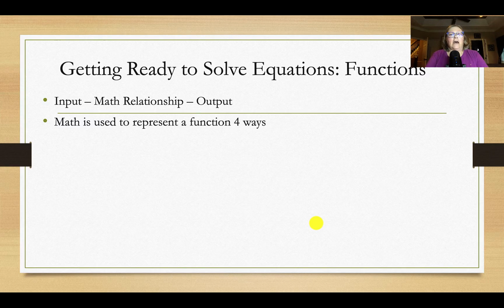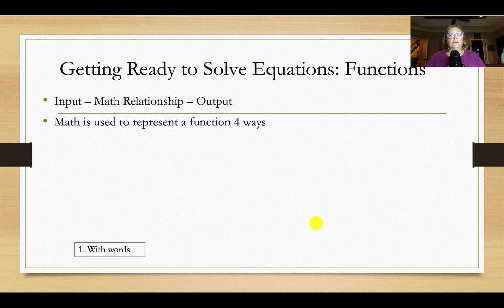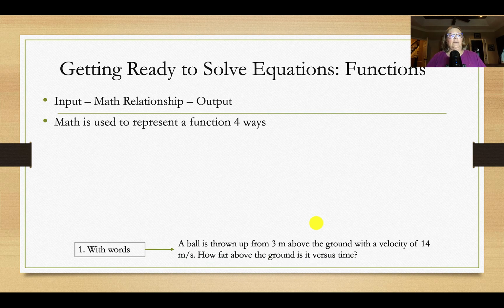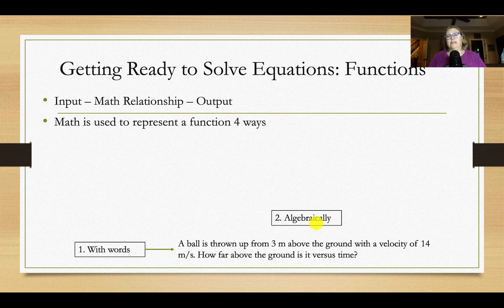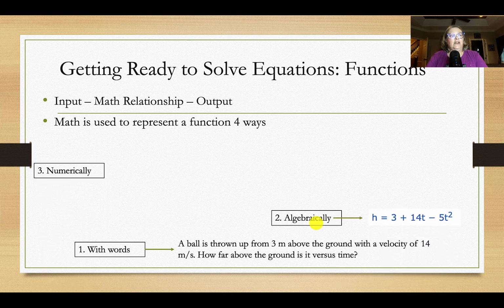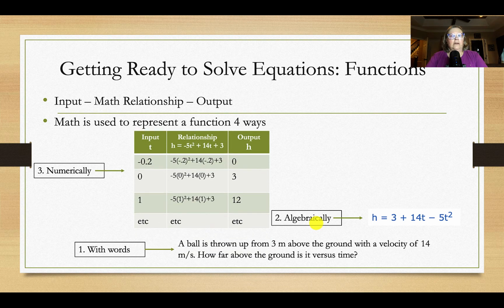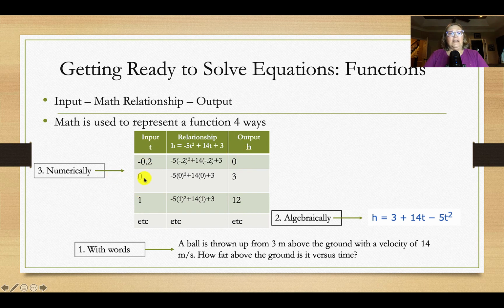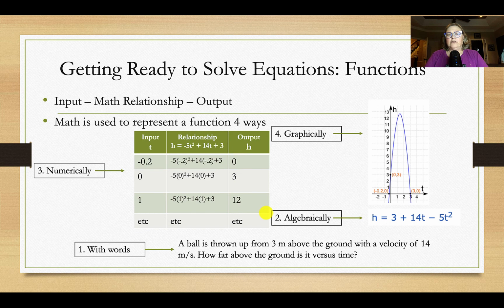Representing Functions Four Ways GNAW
Functions can be represented four ways: graphically, numerically, algebraically and with words.